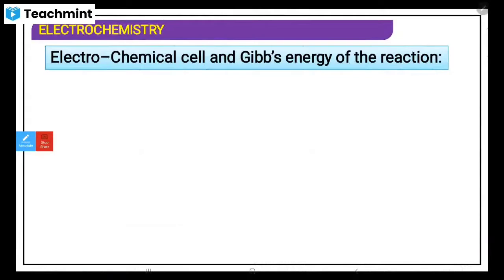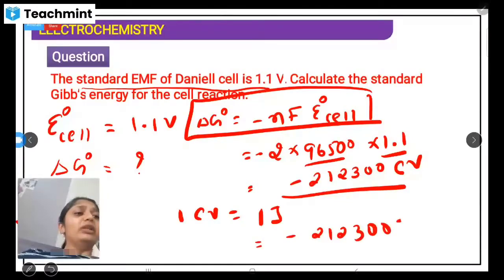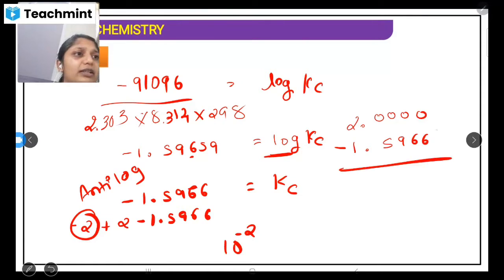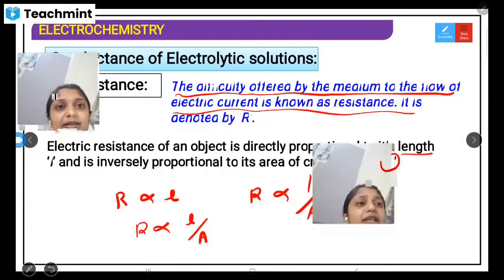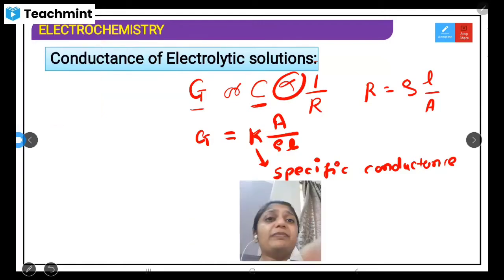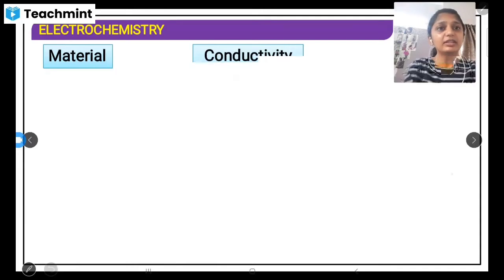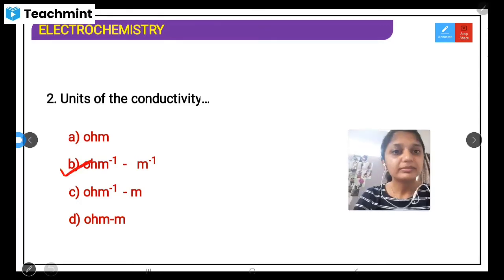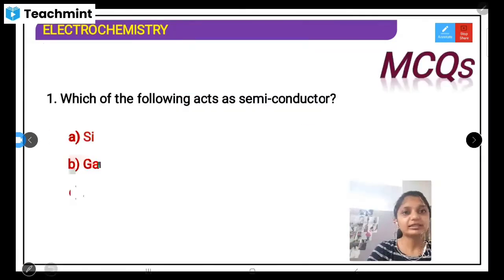CLASS 12 CHAPTER 3 ELECTROCHEMISTRY ( L - 4 )